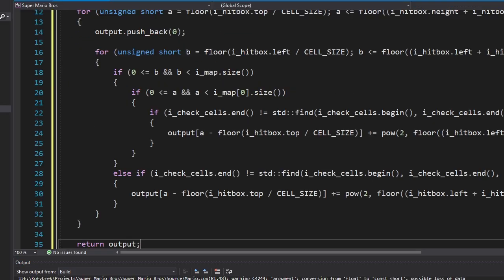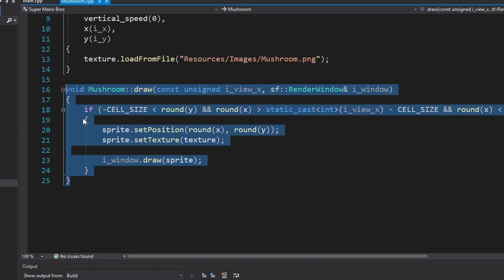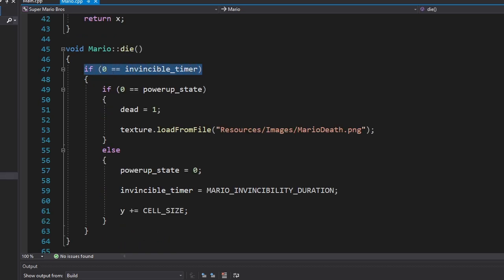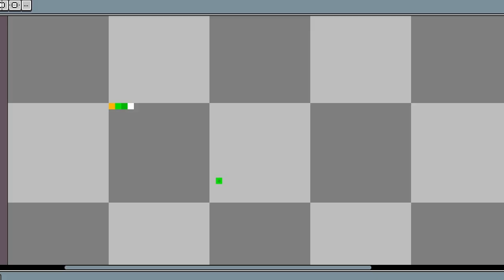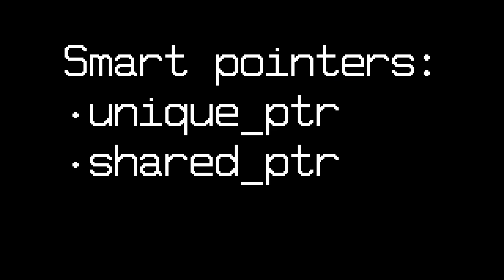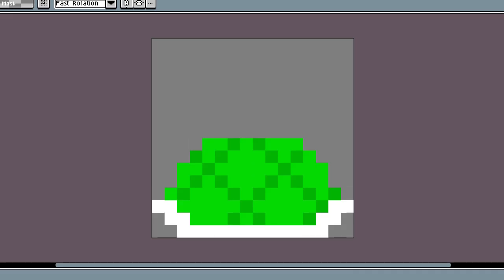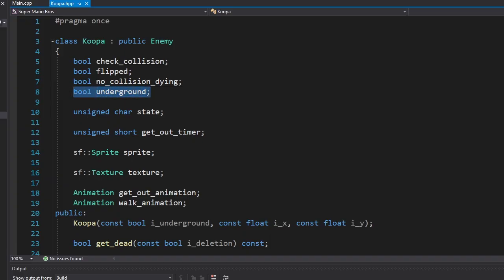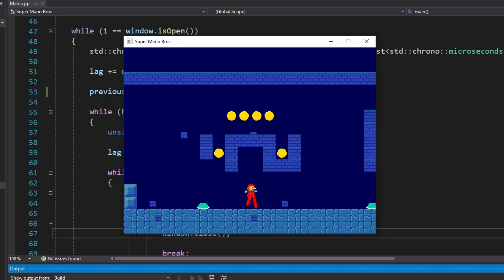Improving my SUPER MARIO BROS Remake in C++ - SFML Gamedev - Devlog 2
I improved my remake of the NES Super Mario Bros using C++ and SFML.